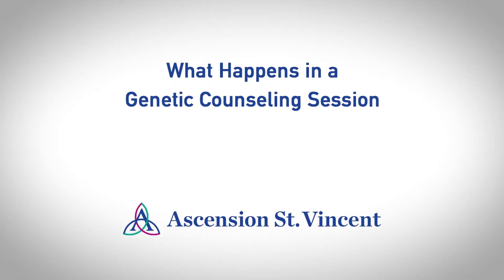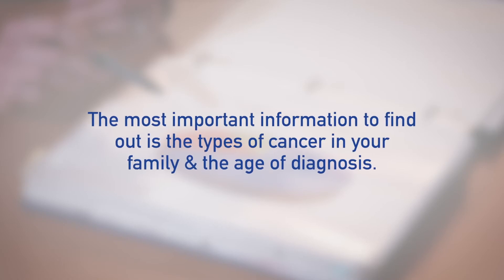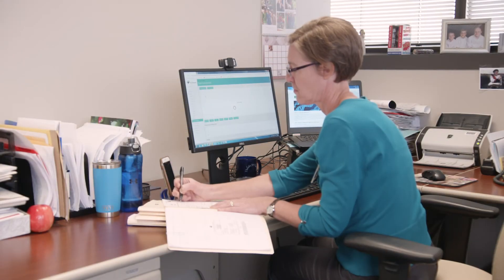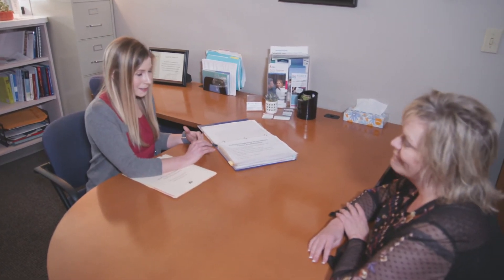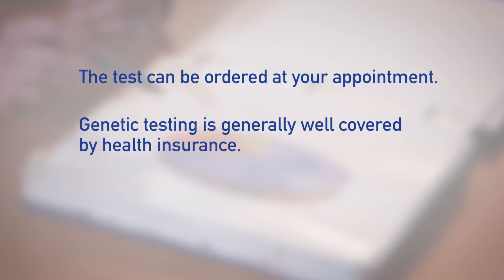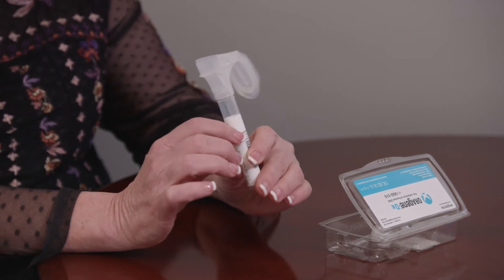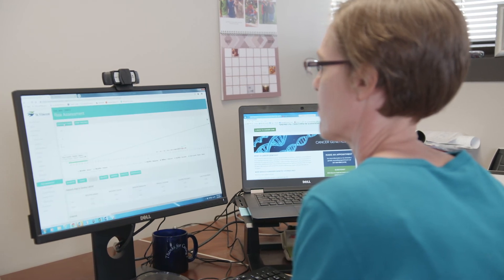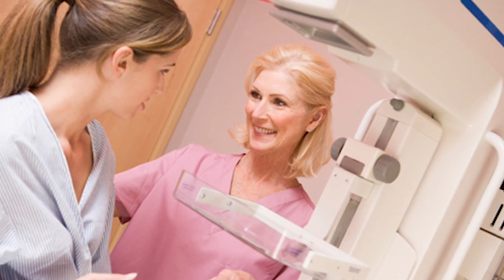What happens in a genetic counseling session? | Ascension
This video describes the process from scheduling through attendance at a genetic counseling session. It includes information about the importance of knowing your family history and addresses common barriers such as concerns about cost.